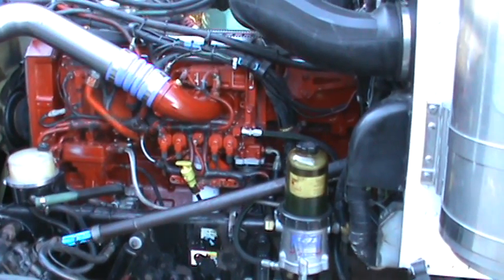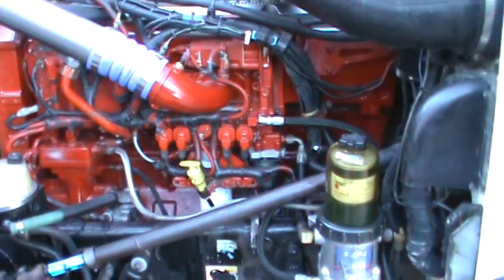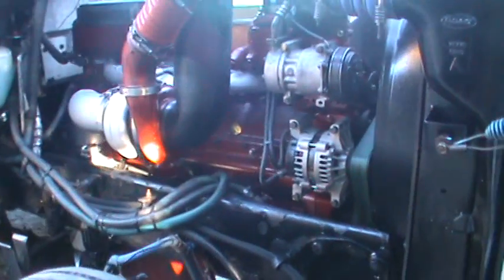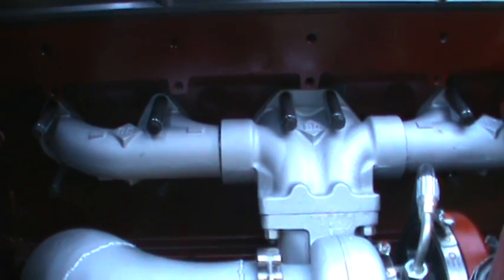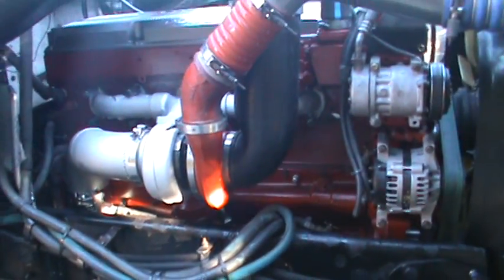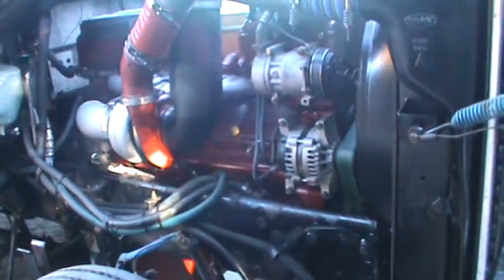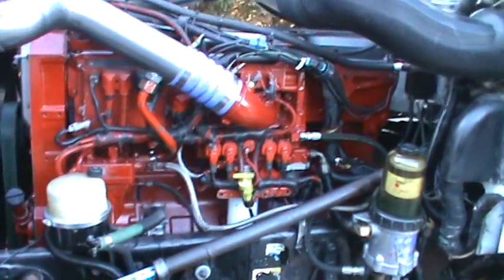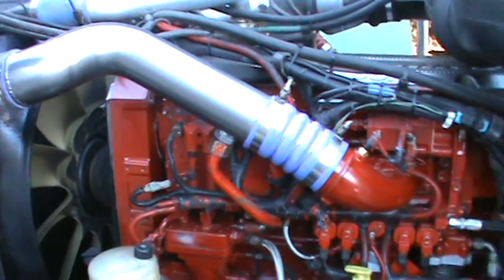cummin isx performance ISX700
cummins isx  performance engine build   ISX700
EDR level 2 engine kit low friction coatings
by exodus diesel research